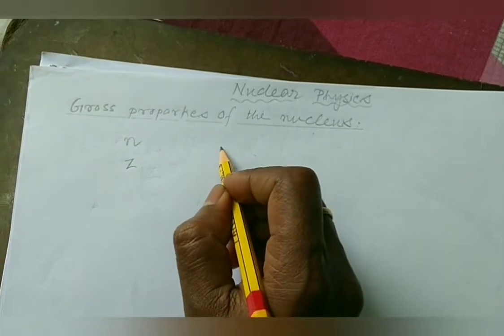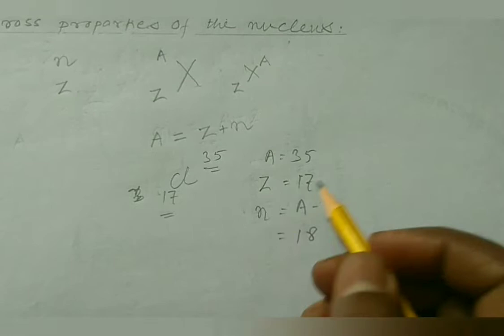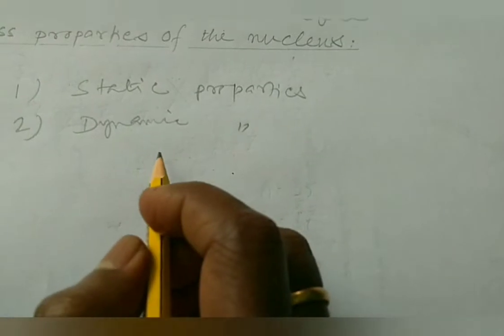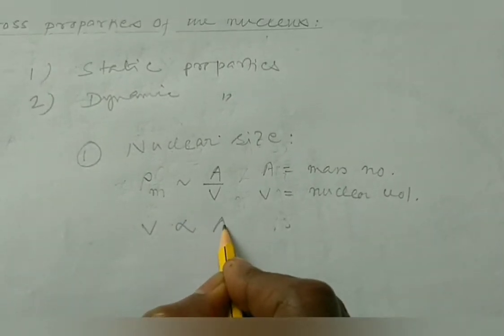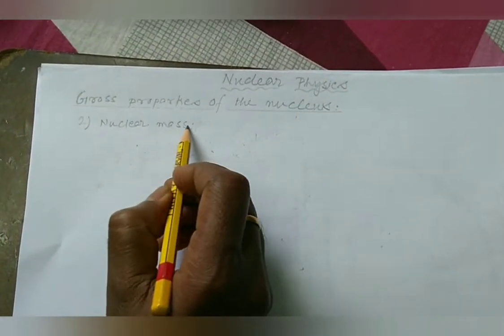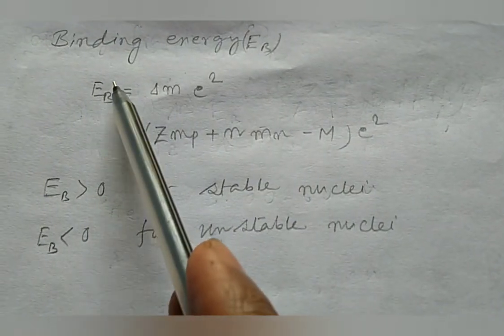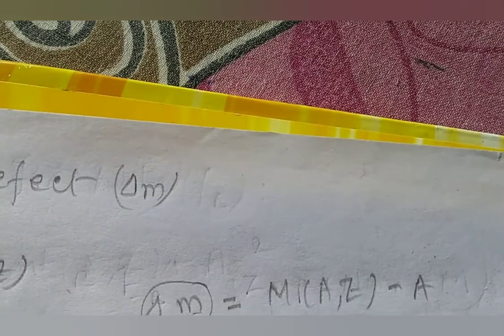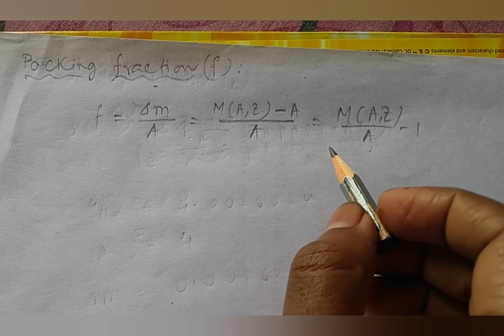Gross properties of nucleus: Nuclear physics (Lacture-1, sem.-IV & sem.-V):